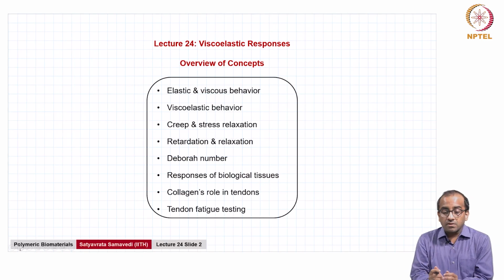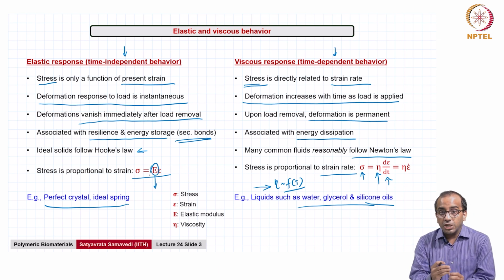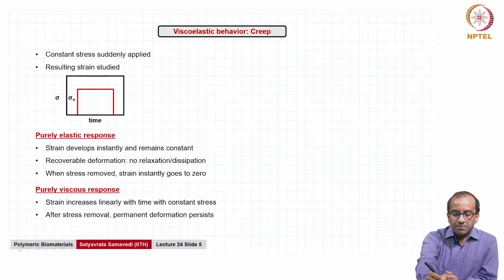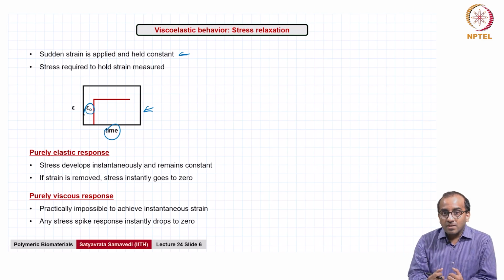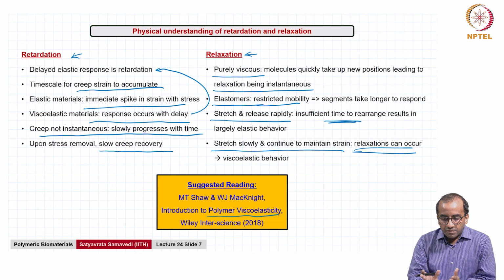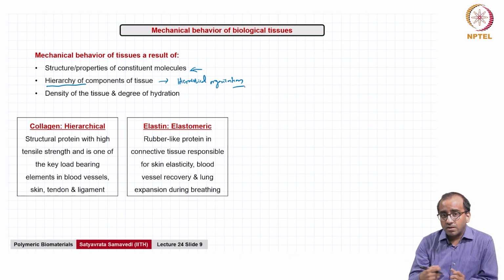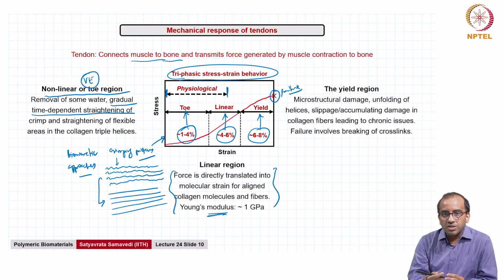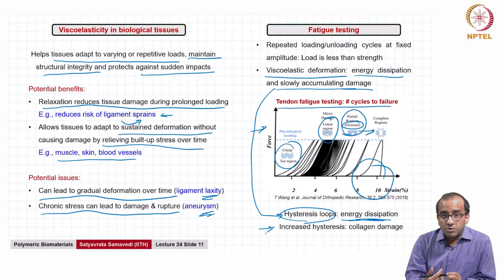Lec 24: Viscoelastic Responses| Polymeric Biomaterials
This lecture covers the following concepts: Elastic solids, Hooke’s Law; Viscous fluids; Newton’s Law; Viscoelasticity; Creep; Stress relaxation; Deborah number; Viscoelasticity in Collagen, Elastin, Ligaments, Tendons; Tensile & fatigue testing of tendons; Hysteresis. This video is part of an NPTEL course on "Polymeric Biomaterials: Structure, Properties, Function and Performance" offered by Dr. Satyavrata Samavedi.